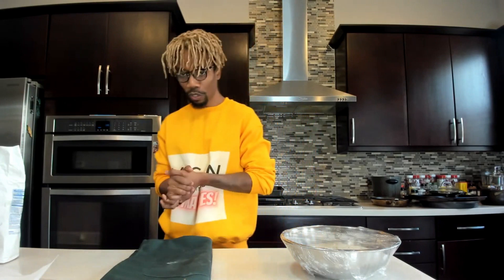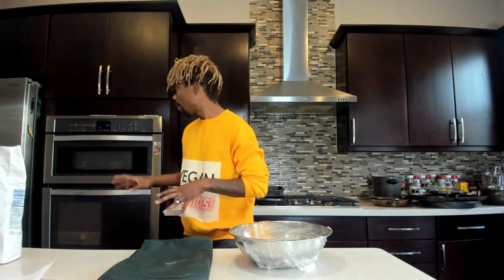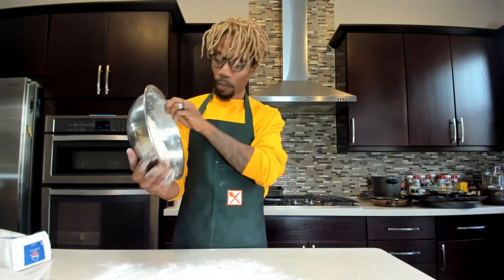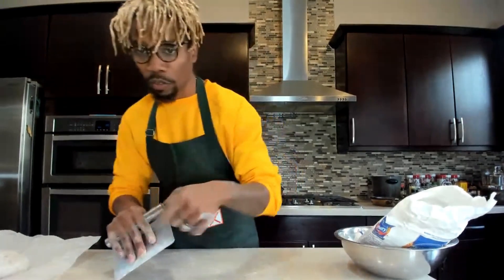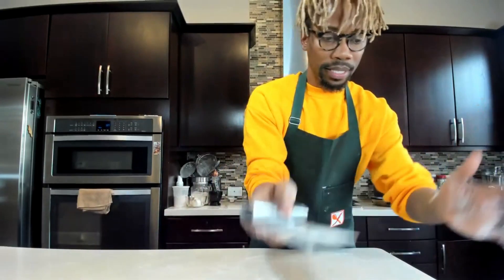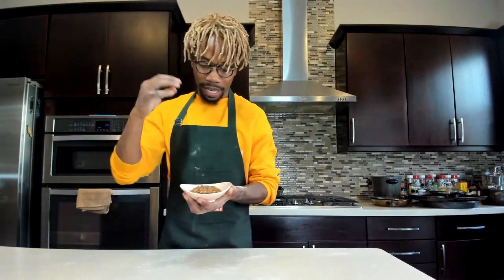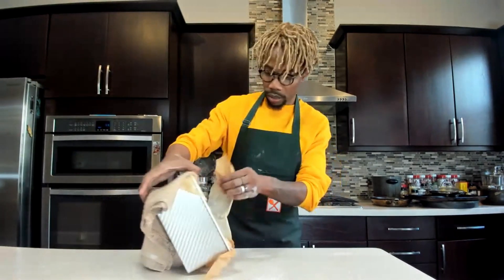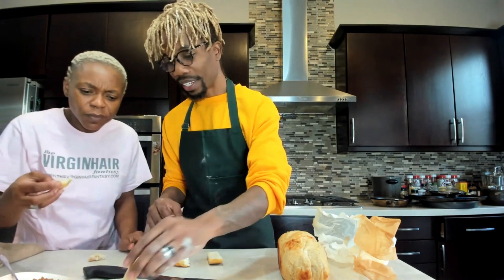Quick Bread pt 2